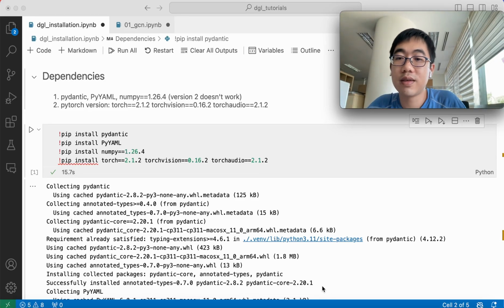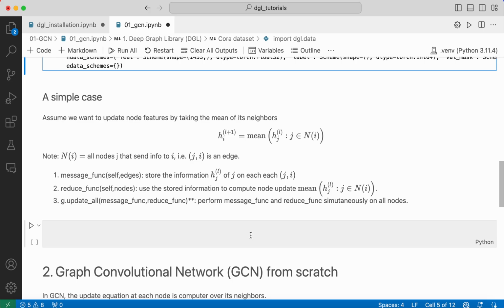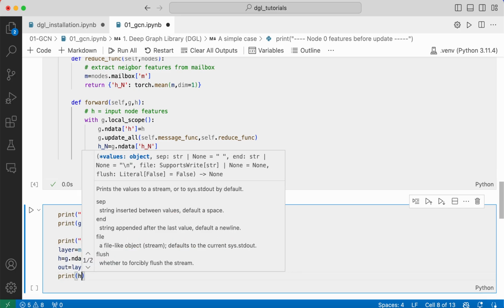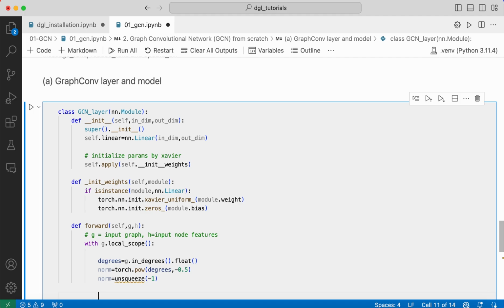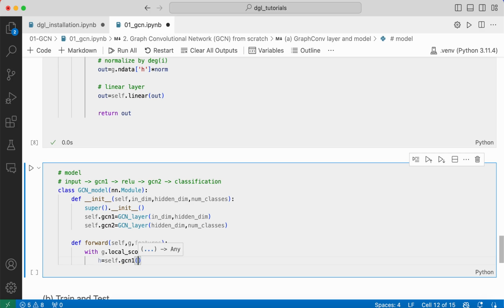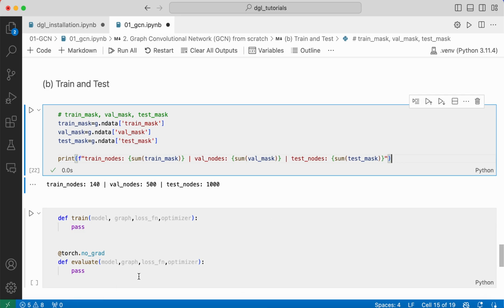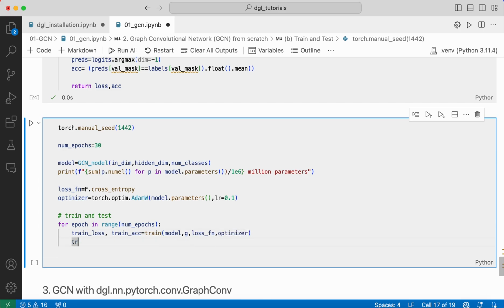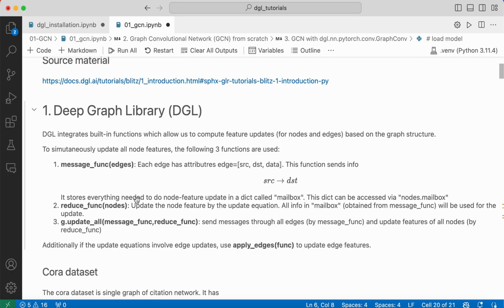01 - Graph convolutional network (GCN) explained | step-by-step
0:00 Introduction to DGL
6:20 A simple case study
17:52 GCN from scratch
38:46 Train and test
55:37 GCN from built-in function

In this video, we go through the steps in creating a simple graph neural network (GNN) with graph convolution (GCN) layers.

The feature updating process in a graph dataset can be done via 3 functions in DGL: (1) message_func(edges) sends information along the edges, (2) reduce_func(nodes) updates node features, (3) update_all(message_func,reduce_func) simultaneously implements message_func and reduce_func on all nodes and edges of the graph.

Using the 3-step framework, we coded GCN from scratch, created a simple GNN and used it to train the cora dataset.

If you enjoyed this video, please press the 👍 button. That would mean a lot for me to make the next video asap.